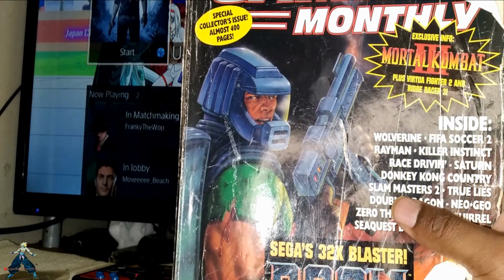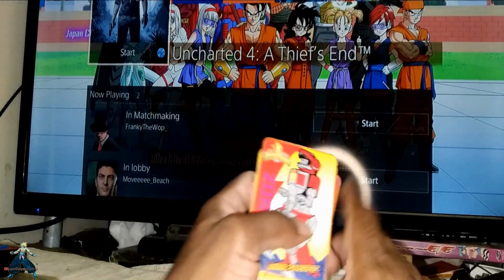Mighty Morphin Power Rangers Barcodzz Tiger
👥 FaceBook FanPage